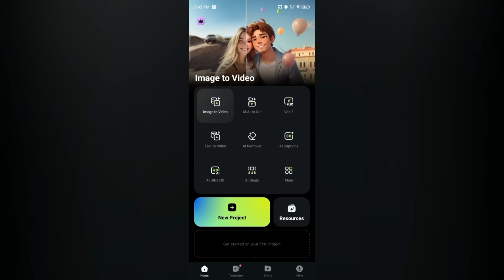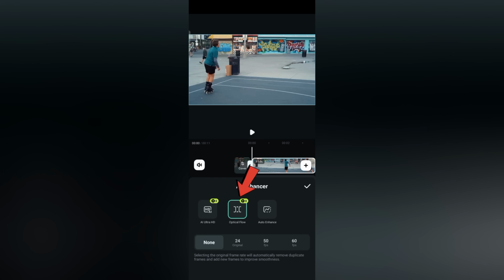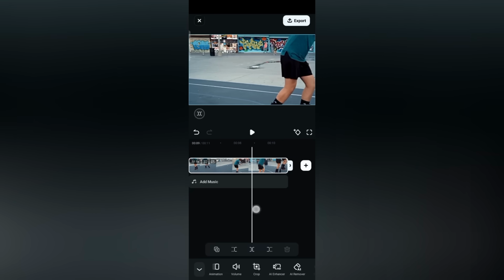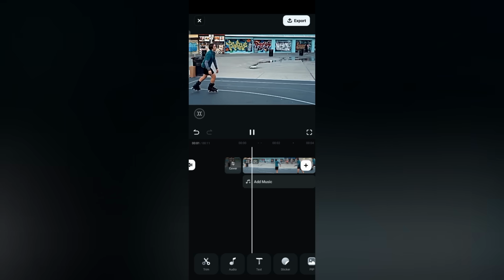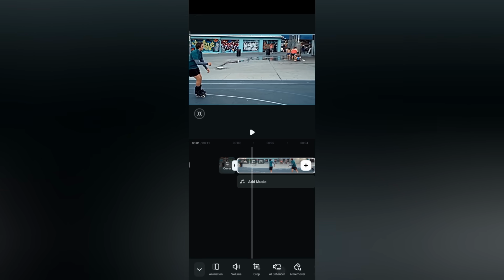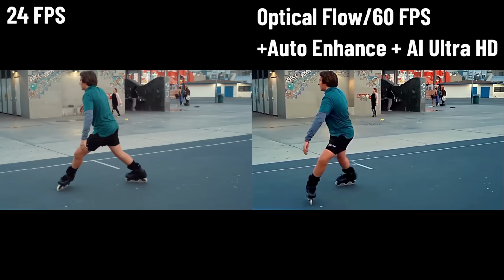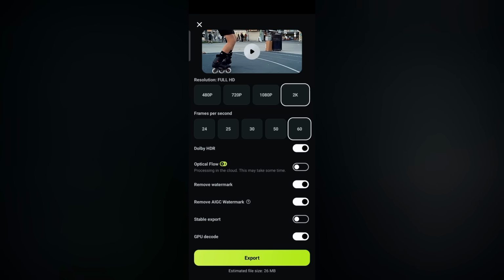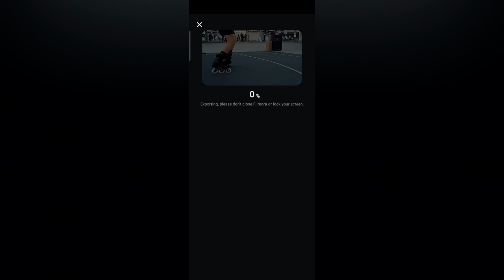Boost Your Video Quality with 60 FPS Smoothness + Ultra HD in Filmora Mobile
Want to make your videos look ultra-smooth and high-quality? In this tutorial, I’ll show you how to use three powerful tools in Filmora Mobile: Optical Flow for 60 FPS, Auto Enhance, and AI Ultra HD. These features can instantly upgrade your footage and give it a professional touch—all right from your phone!
⏱️ Timestamps
0:00 Intro
0:33 Apply Optical Flow (60 FPS)
1:07 Auto Enhance Tool
1:37 AI Ultra HD Upscaling
2:05 Best Export Settings
2:52 Final Export & Wrap-up
🎥 Smooth Motion
🌟 Enhanced Details
📲 Easy to use on mobile
Don’t miss out on these Filmora Mobile pro tricks—more tutorials coming soon!